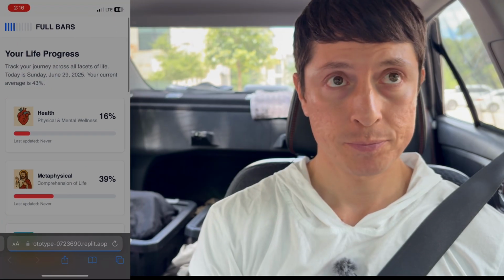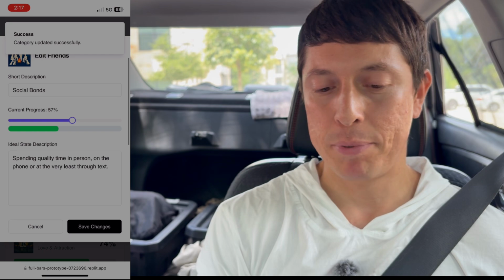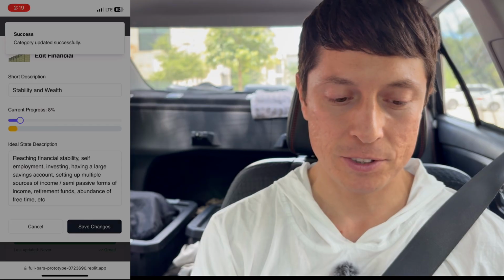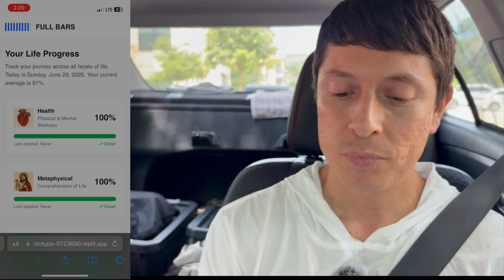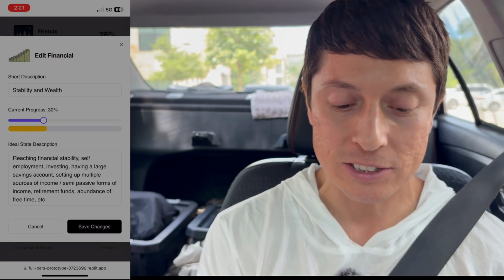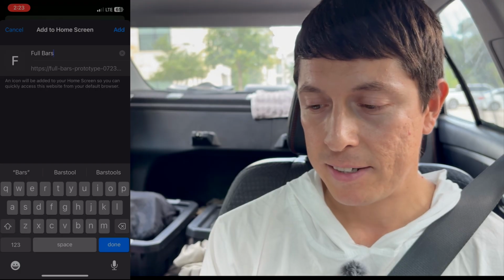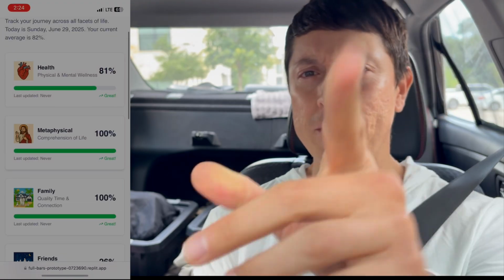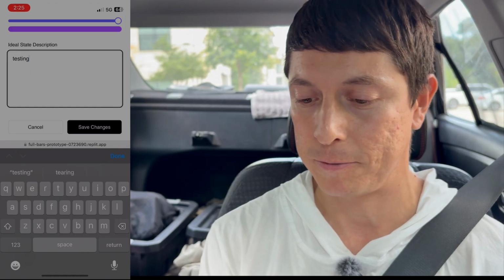Full Bars App Demo (prototype)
CLICK HERE FOR APP PROTOTYPE

CLICK HERE FOR PART 1 (full bars deep dive)

The information presented in this video is accurate to the best of my knowledge. I conducted a reasonable search and found no identical product or active patent at the time of publication. However, I cannot guarantee the absence of prior art, intellectual property claims, or future legal challenges.

By watching this video and pursuing any ideas shown, you agree that I am not liable for any outcomes, including cease and desist orders, lawsuits, or production issues. Always do your own due diligence before taking a product to market.